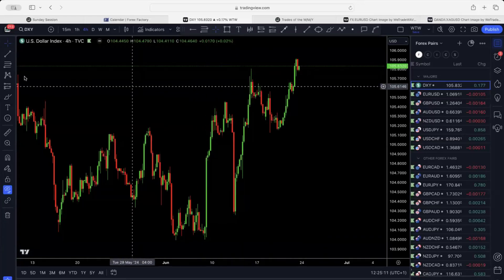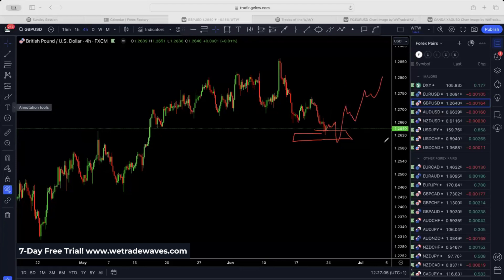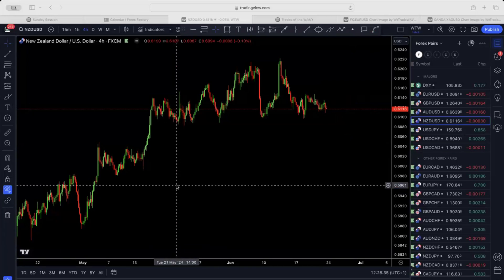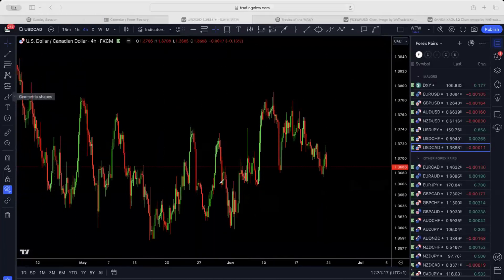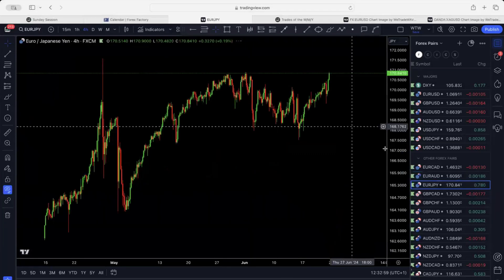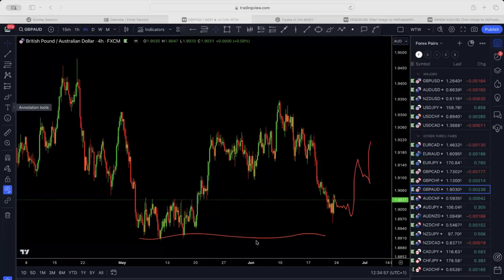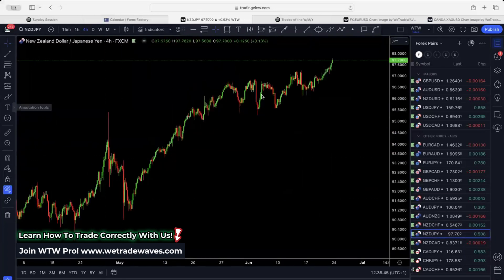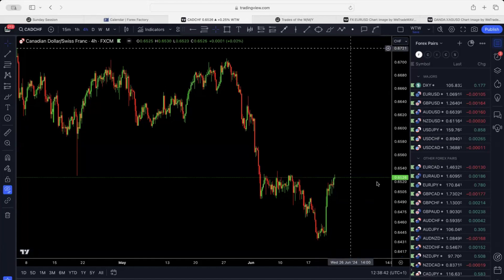💹 Forex Pairs Analysis: EURUSD, GBPUSD, AUDUSD, USDCAD & USDJPY | Weekly Forex Forecast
Join us for an in-depth analysis of the major forex pairs including EURUSD, GBPUSD, AUDUSD, USDCAD, and USDJPY. This weekly forecast provides you with technical and fundamental insights to help you make informed trading decisions. Whether you're a beginner or an experienced trader, our expert analysis will guide you through the market trends and potential trading opportunities.

In this video, you'll get:

Detailed technical analysis of each major forex pair.
Fundamental factors influencing currency movements.
Key support and resistance levels.
Trading strategies and tips for the upcoming week.

Still Losing Money In Trading??